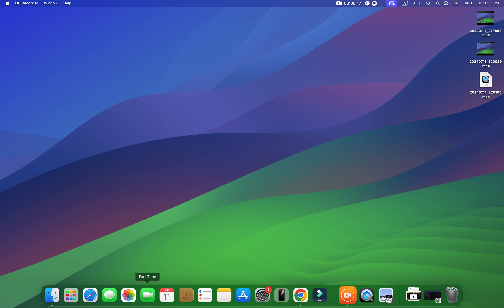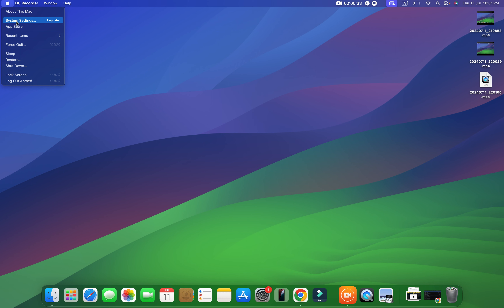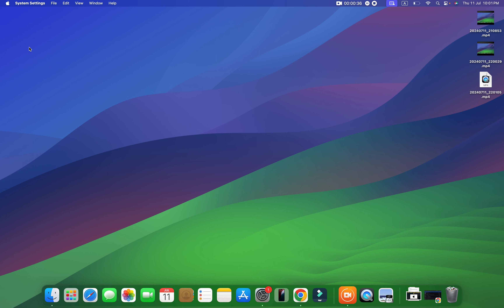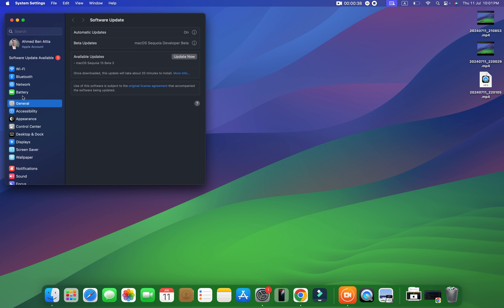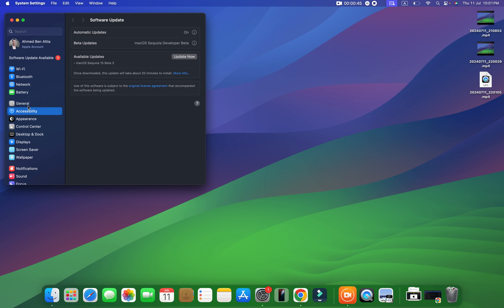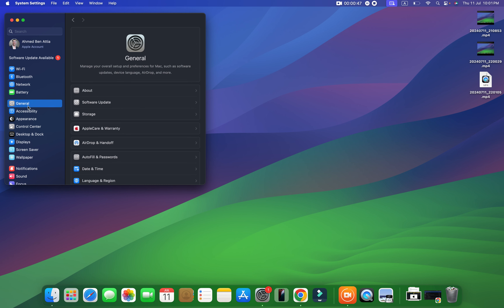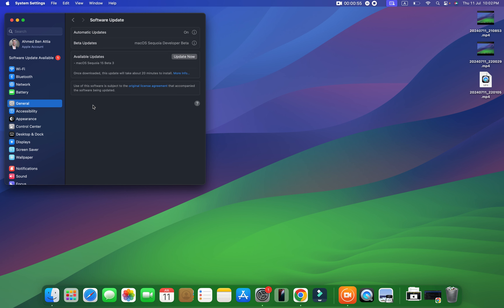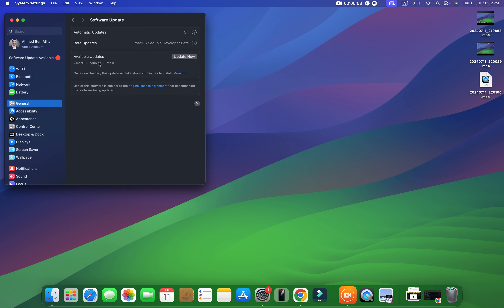How To Update MacBook Pro to Latest Version (Stay Up-to-Date!) ⏫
Want to make sure your MacBook Pro is running at its best? 🤔 Keeping your software up-to-date is key! 🔑 In this video, I'll walk you through how to easily update your MacBook Pro to the latest macOS version.